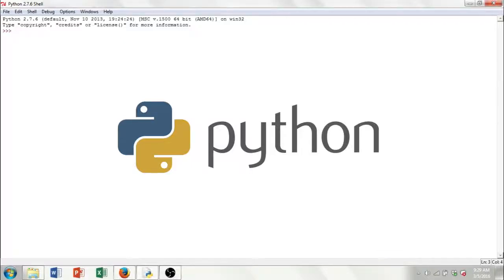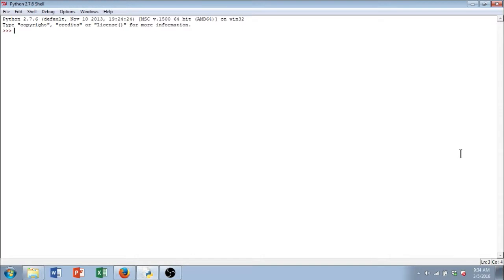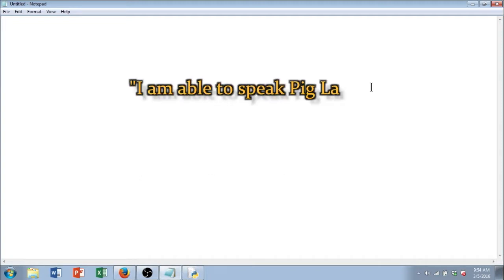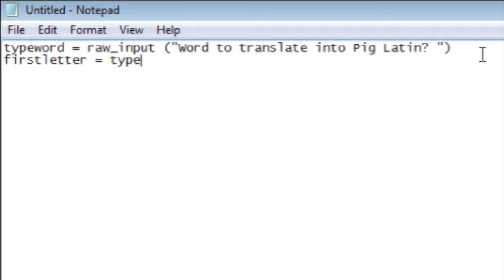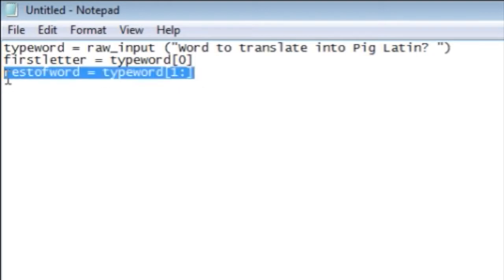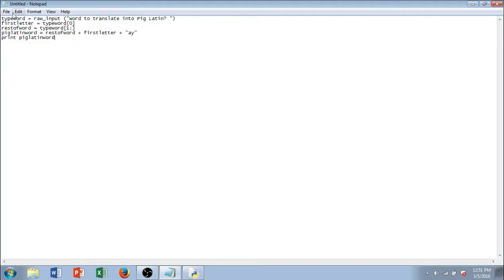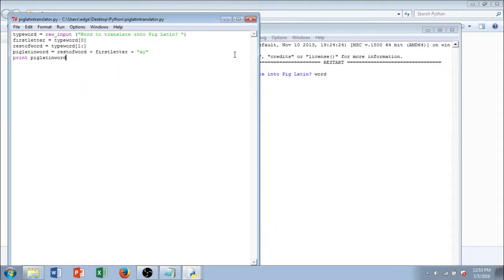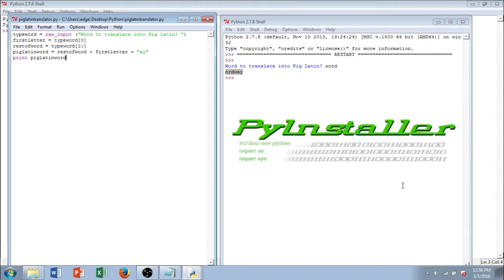What is Python? (Create a Pig Latin Translator)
Learn how to code in Python, a popular computer language. In this tutorial I show you how to create a simple pig latin translator.